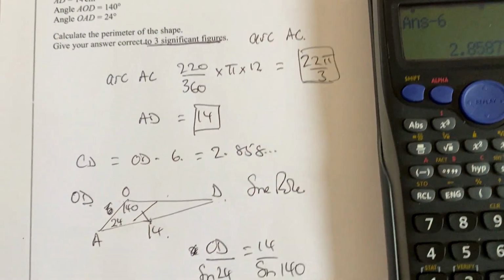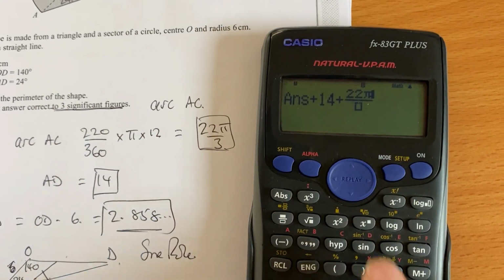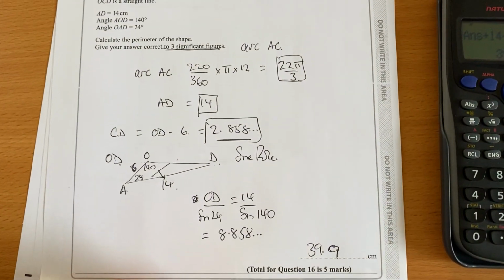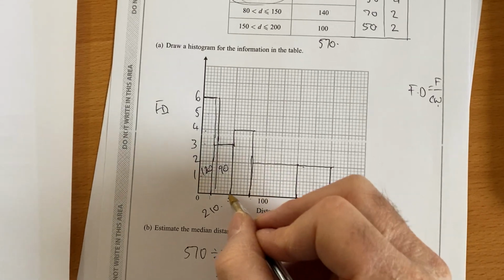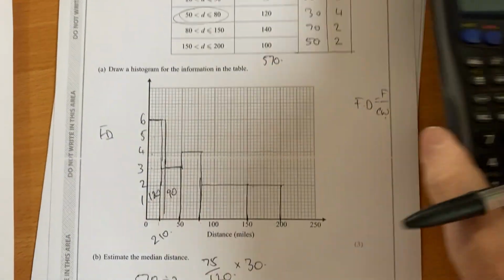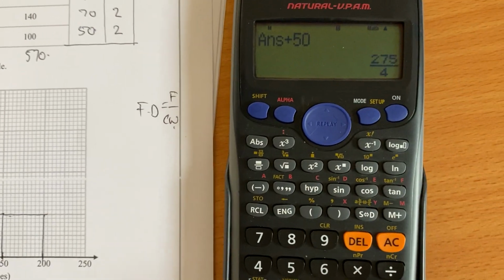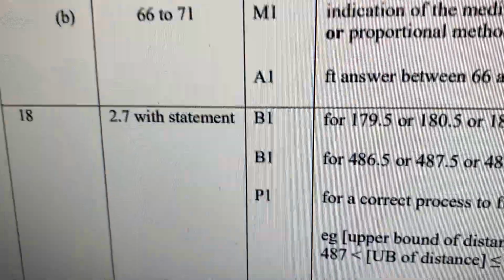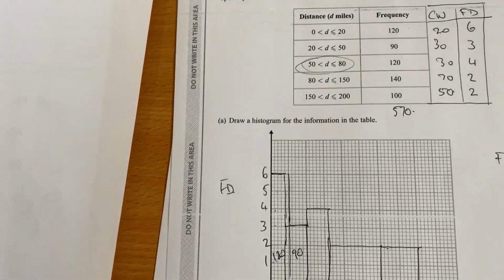Nov 2018 Paper 3 Higher Q16